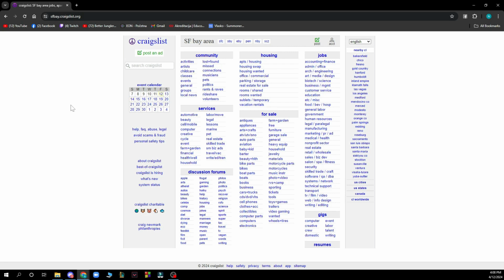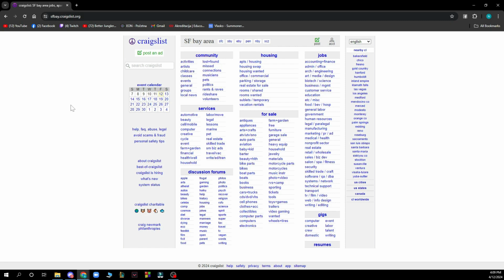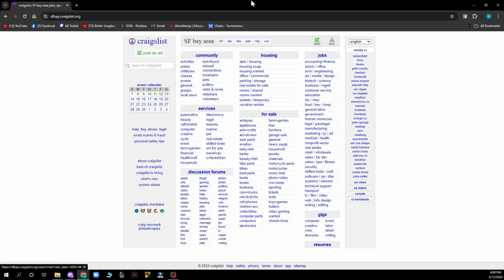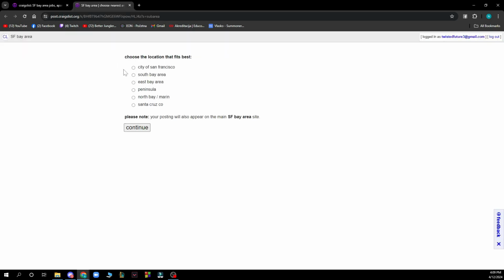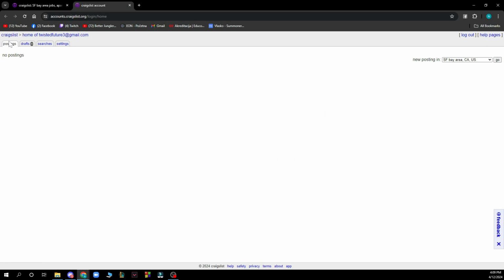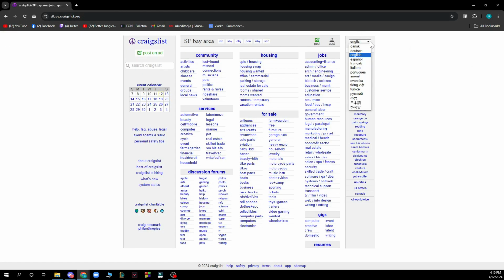How To Search On Craigslist By State (Quick Tutorial)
In this video I will show you How To Search On Craigslist By State. It would be good if you watch the video until the end so that you don't miss important steps.